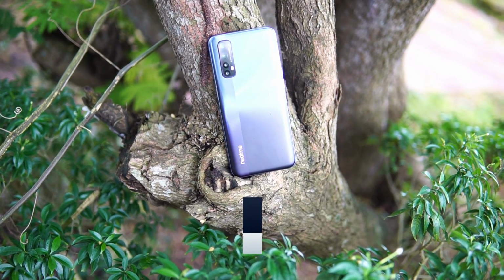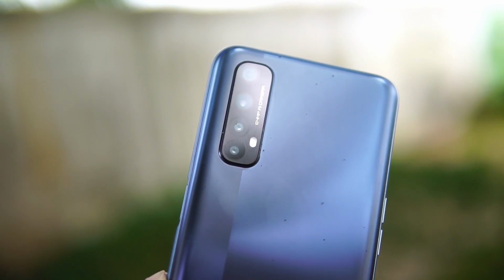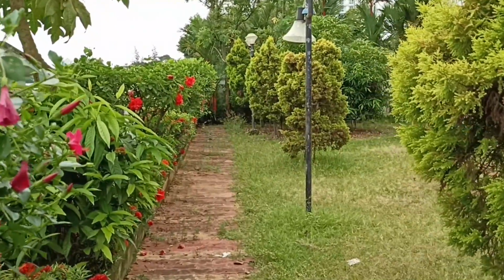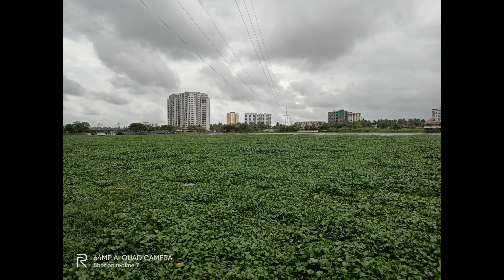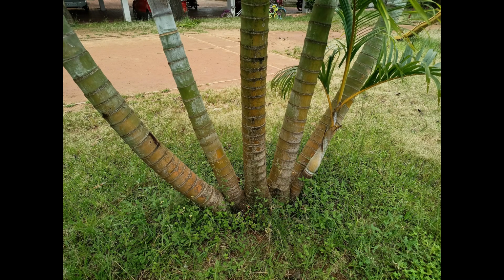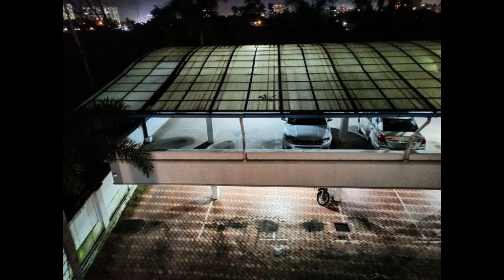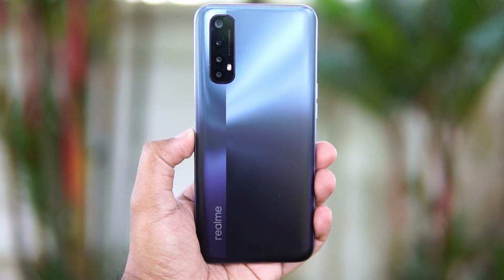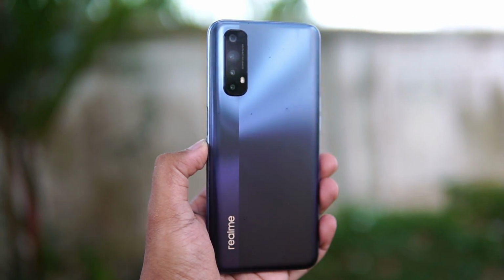Realme 7 Camera Review- Great Hardware with Subpar Performance!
Realme 7 comes with 64Quad Camera with Sony IMX682 sensor and here is the detailed camera review of the device.